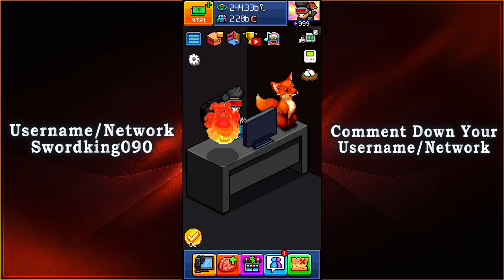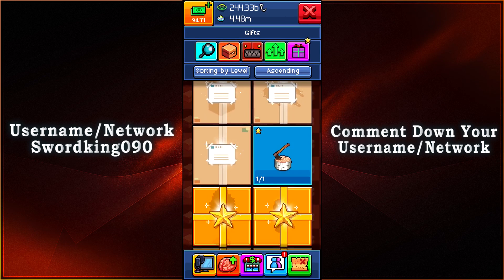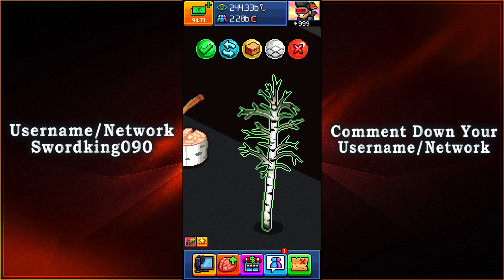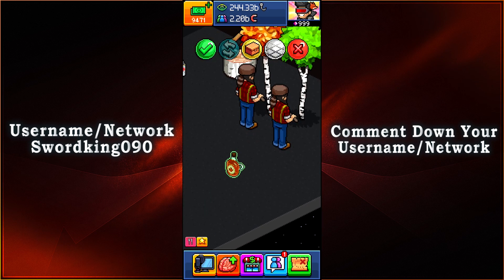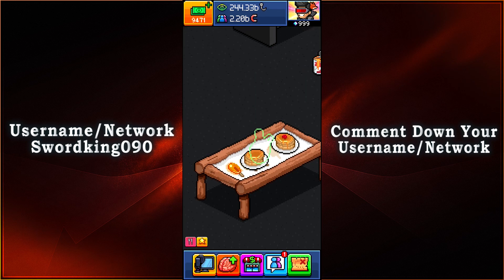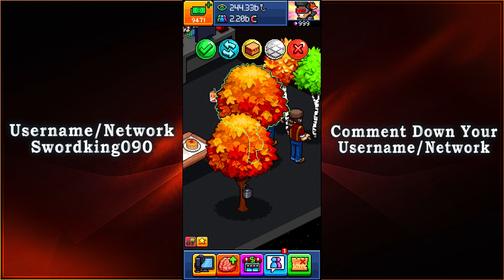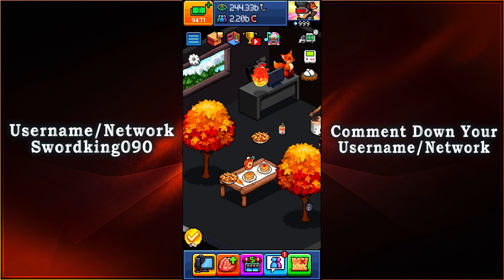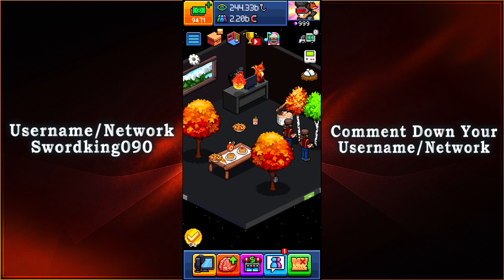Pewdiepie's Tuber Simulator - The Canadian Maple Item Pack! - [Happy Canada Day!]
~Swordking090~